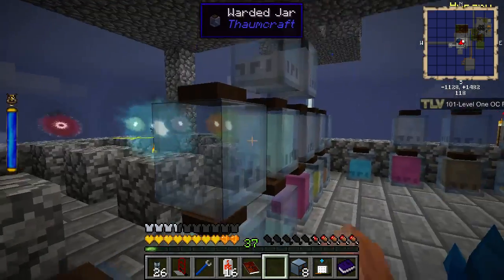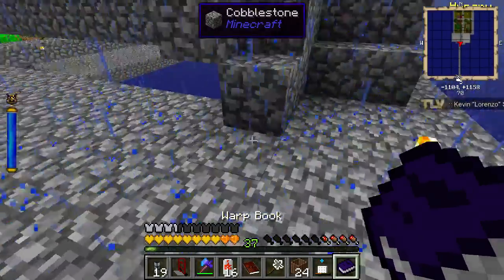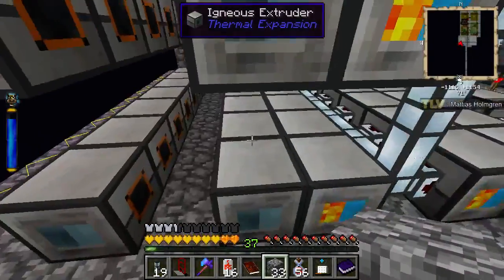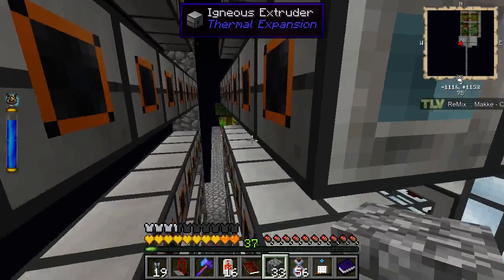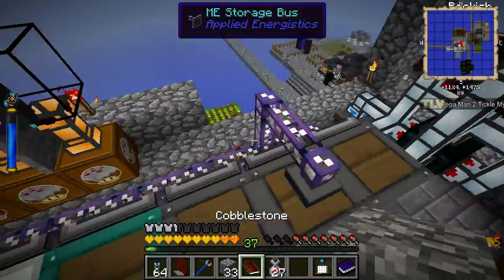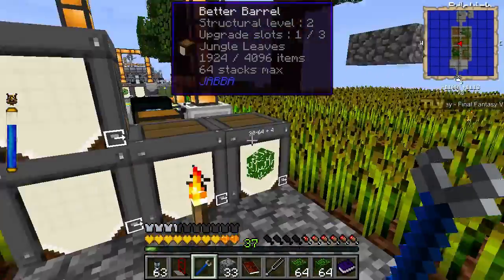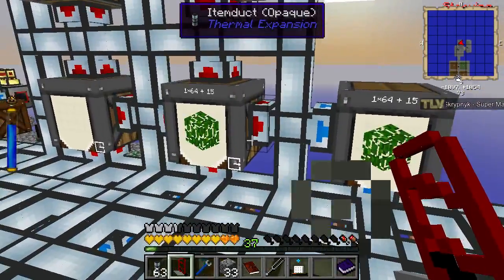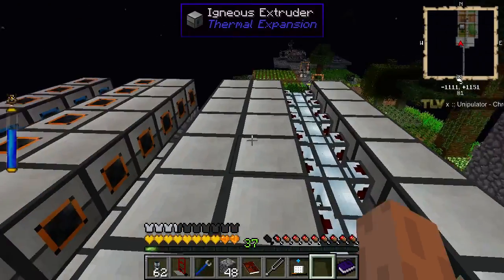Agrarian Skies - Episode 305 - Massive Upgrade of Dirt and Cobblestone Production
Massive Upgrade of Dirt and Cobblestone Production

[ Minecraft - FTB - Agrarian Skies Hardcore ][ Part: 305 ]
[ Let´s Play ] with TLV